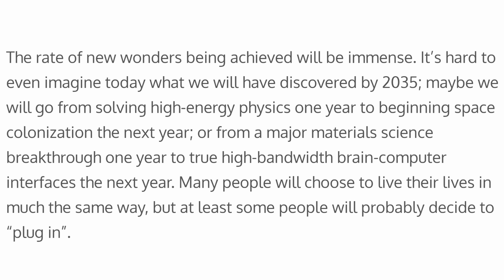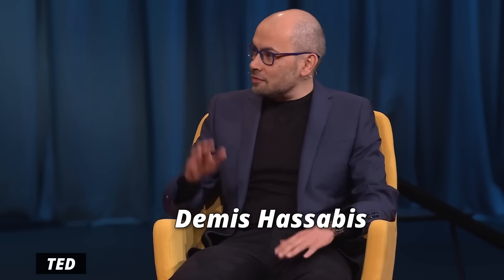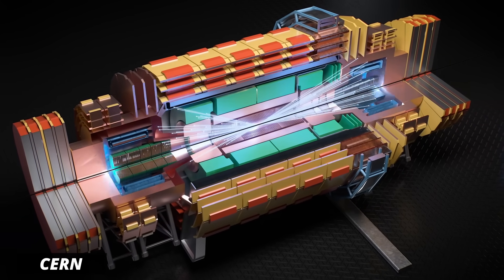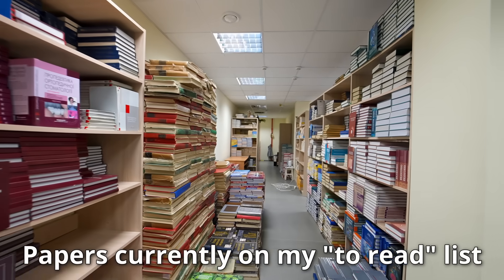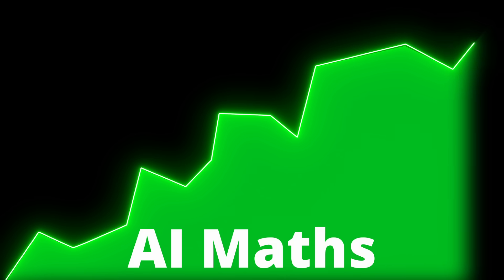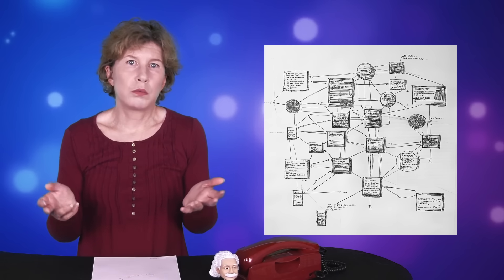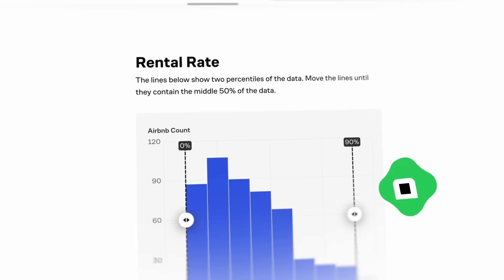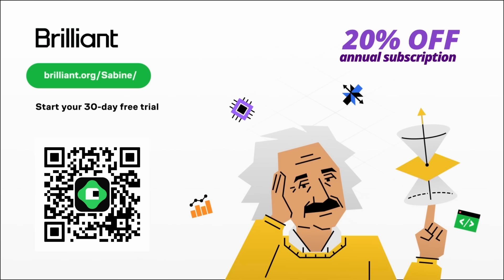Will AI Save Physics?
AI is already replacing jobs across the board, but now even mathematicians are worried that their jobs are at stake. Are they right to be worried? And are physicists next? Let’s find out.